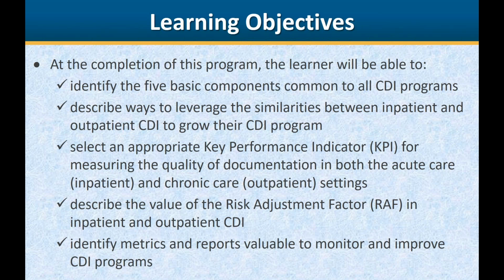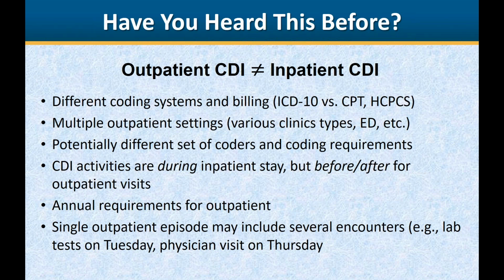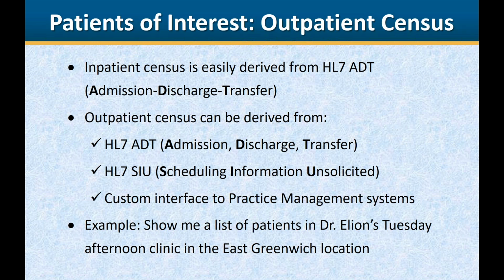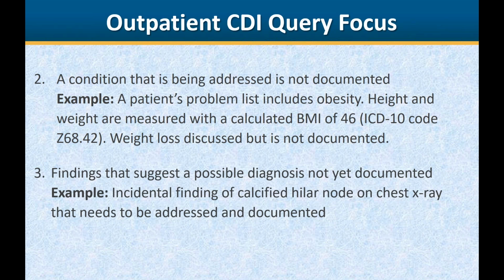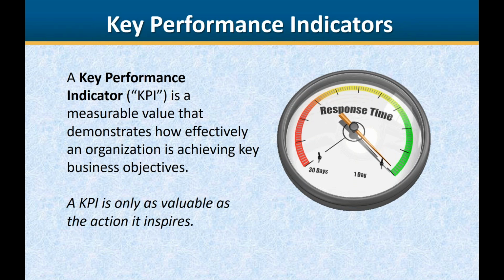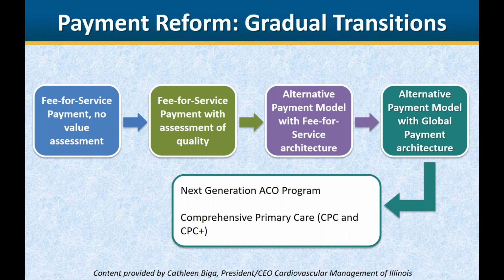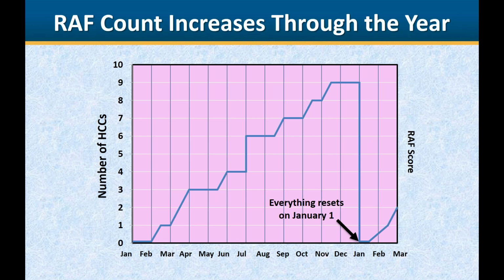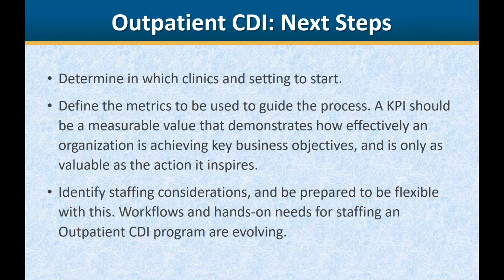Outpatient Clinical Documentation Improvement: A Practical Approach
**Please note, AHIMA CEU is no longer available for this webinar**
Clinical Documentation Improvement (CDI) is well-established in the inpatient arena, and is now poised to extend into outpatient encounters. Understanding what needs to be done in the outpatient setting is a daunting task, as there are dozens of stakeholders who need improvements in documentation. In this webinar, you’ll be provided with an understanding of what’s in store as CDI is extended to outpatient areas, and how to ultimately measure its success.
Topics to be covered include:
•  How to leverage inpatient CDI similarities when building an outpatient CDI program
• The value of the Risk Adjustment Factor in inpatient and outpatient CDI
• Understanding the metrics and reports that are valuable for monitoring and improving CDI programs
• The importance of selecting appropriate Key Performance Indicators for measuring documentation quality for both acute (inpatient) and chronic (outpatient) care settings